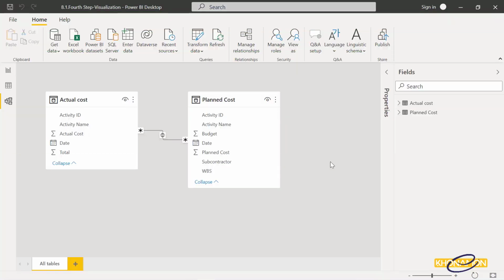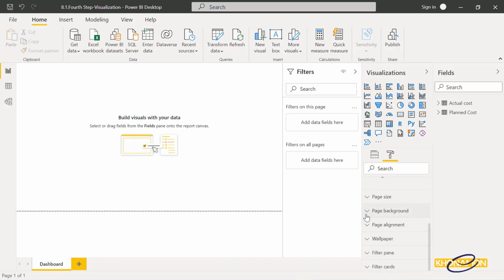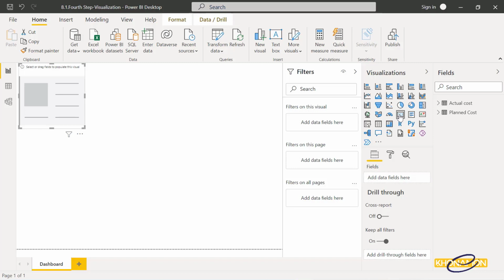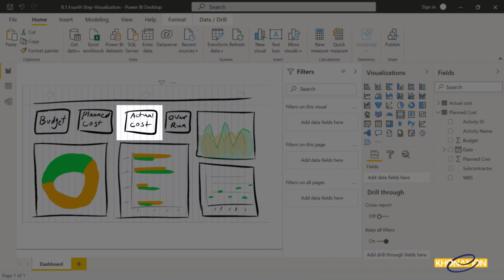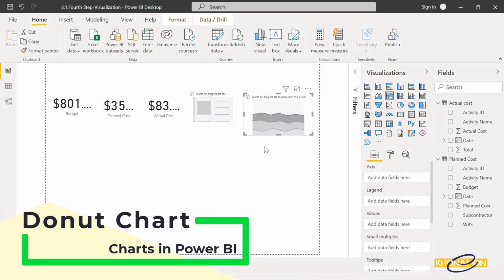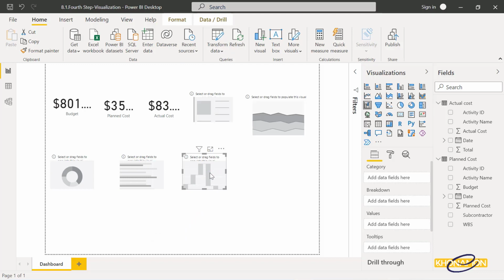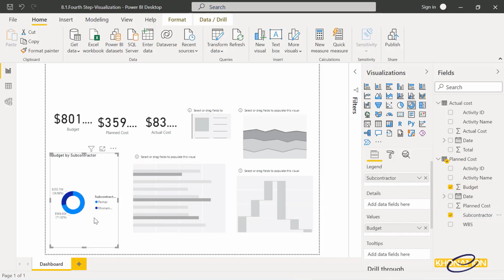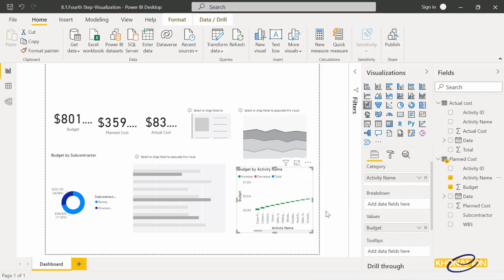Explore Power BI World! : 8. Data Visualization - fourth step in Power BI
We have started from the beginning of Power BI tutorial and today we focus on data visualization which is the fourth step in power bi, by visualizing the data actually we step in reporting.

Time Stamps:
Intro: (00:00)
Fourth Step - Data Visualization in Power BI: (00:32)
Card Visualization in Power BI: (02:31)
Charts in Power BI: (04:43)
How to add data into charts in Power BI?: (06:49)
Next step : (09:14)